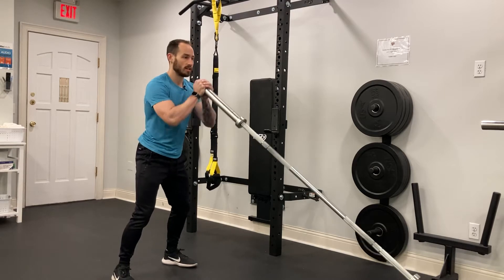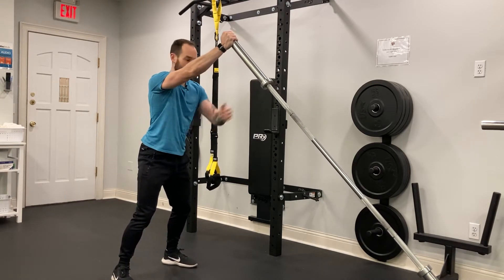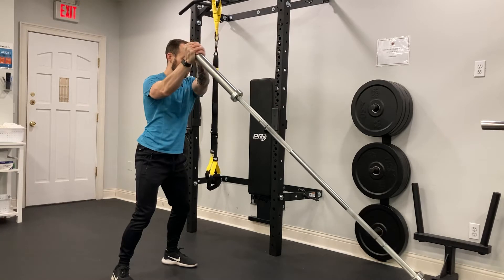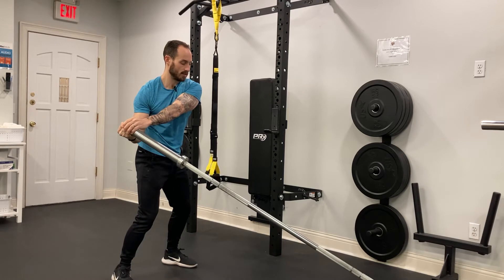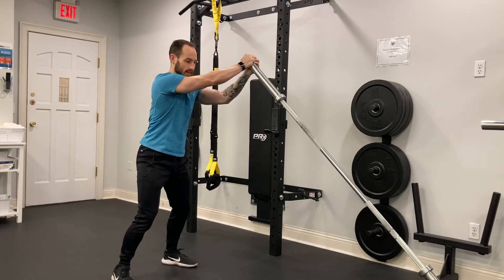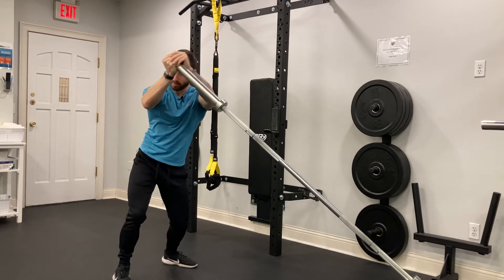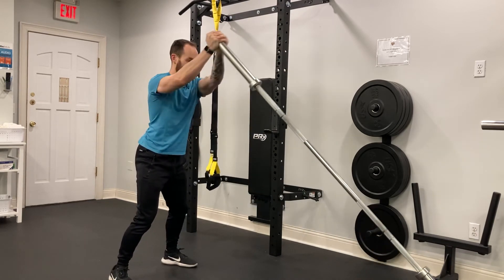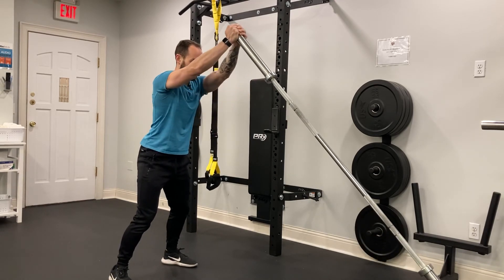Standing Landmine Rotation